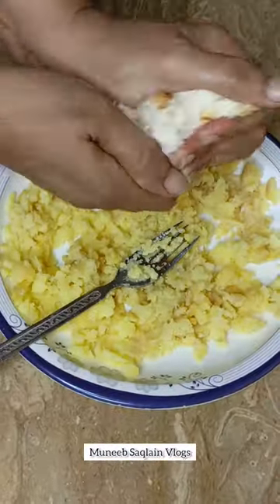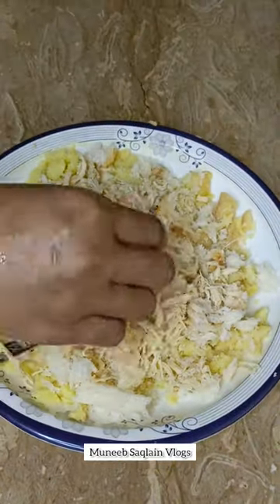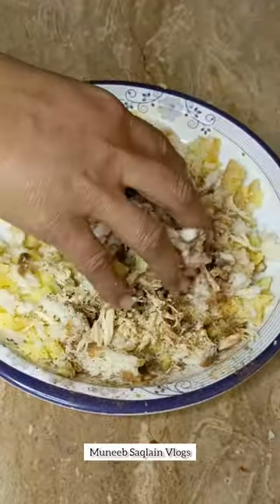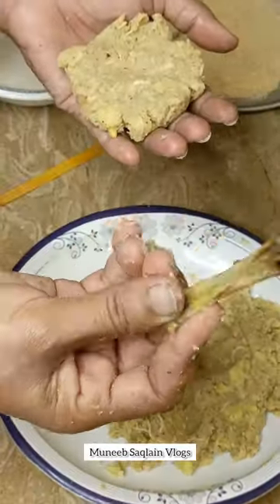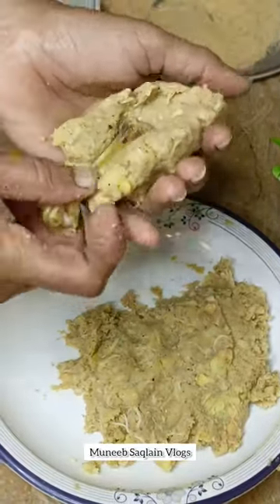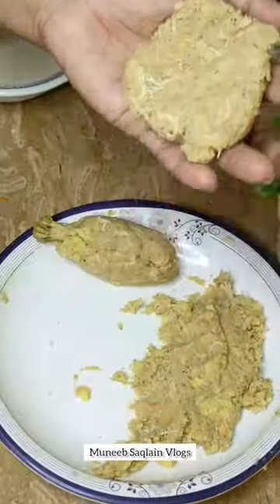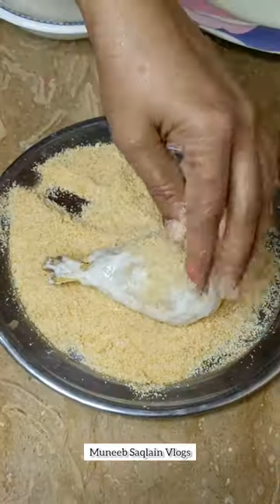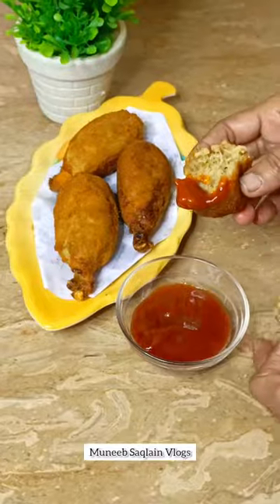Potato-Chicken Drum Sticks Easy Recipe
Chicken Drum Sticks Easy Recipe(Ramzan Recipe)
drum Sticks Easy At home recipe
Ghar per Banao Drum Sticks Easily